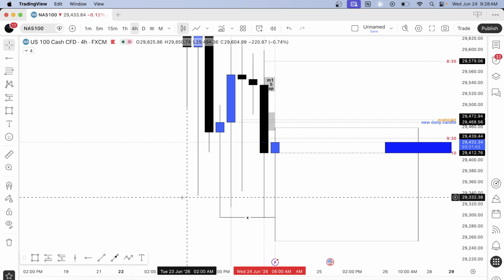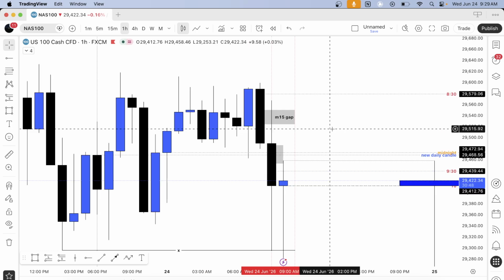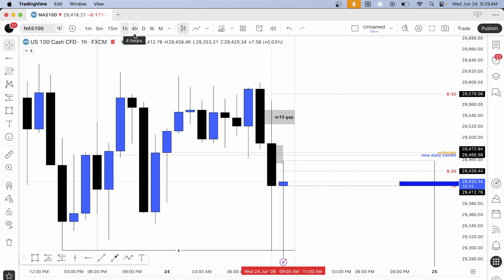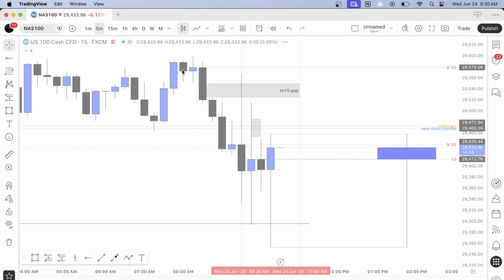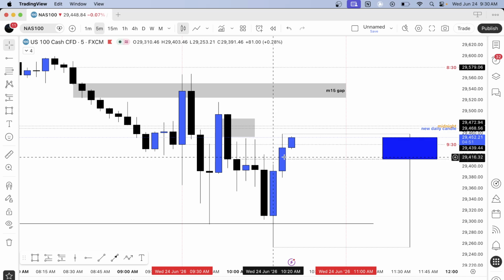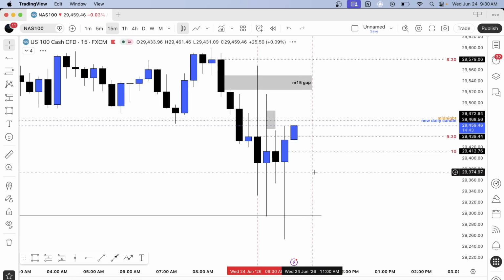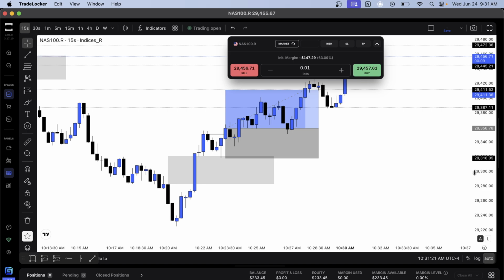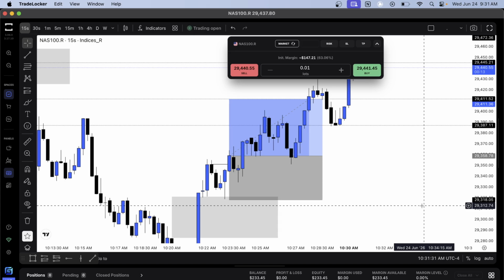This One Mistake Cost Me | -1R (Trade Recap)